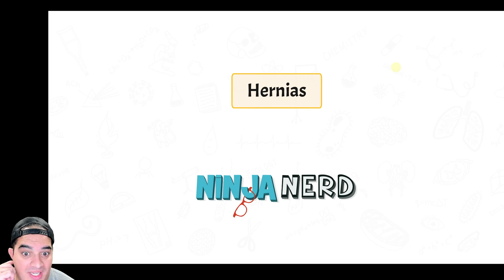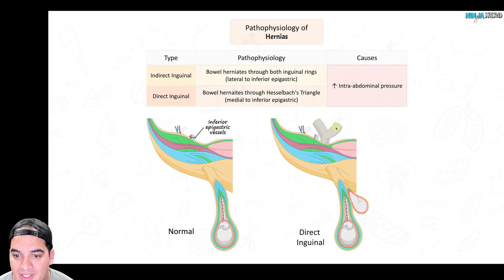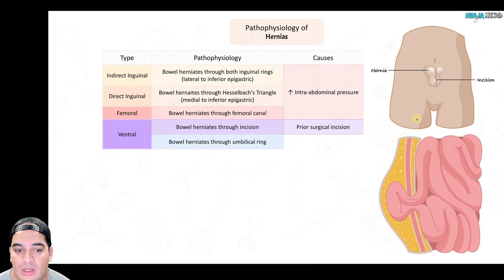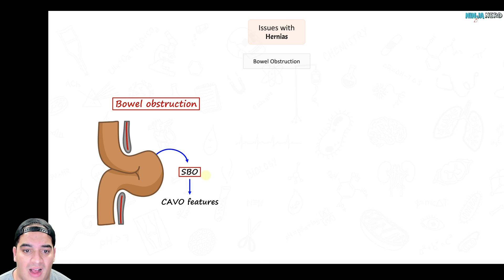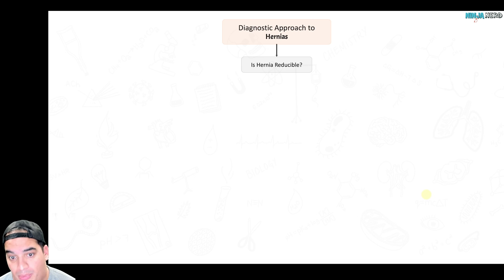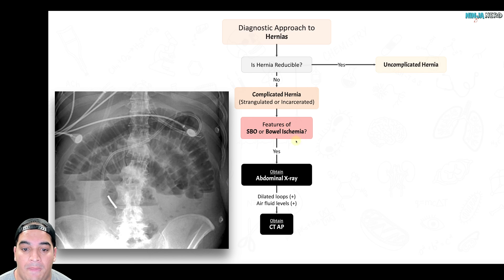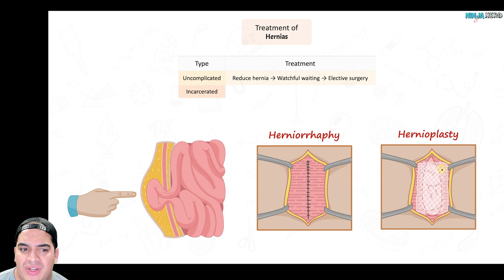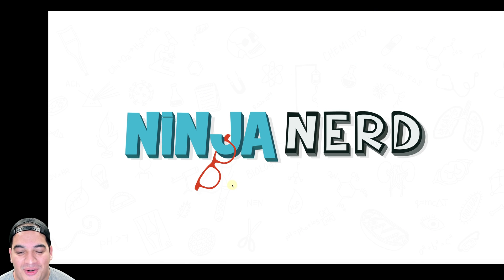Hernias | Clinical Medicine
Exclusive USMLE Step 2/PANCE Lecture… for FREE! Become a member on our website for more Premium Resources

Ninja Nerds!
In this lecture, Professor Zach Murphy will present on Hernias. We will discuss the pathophysiology, focusing on the protrusion of an organ or tissue through an opening in the muscle or tissue that normally contains it. We will then focus on the different types of hernias, including inguinal, femoral, umbilical, and hiatal, and their clinical manifestations. Finally, we will review the management strategies for Hernias, emphasizing the role of surgical repair to prevent complications such as strangulation and obstruction. Enjoy the lecture and support us below!

Table of Contents:
0:00 Lab
0:11 Hernias Introduction
0:18 Pathophysiology
3:30 Issues with Hernias
5:27 Diagnostic Approach
7:15 Treatment
9:49 Comment, Like, SUBSCRIBE!